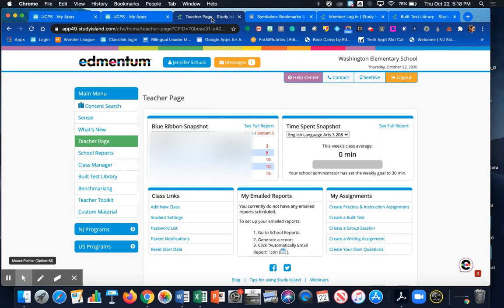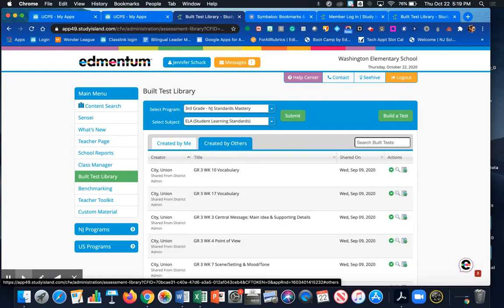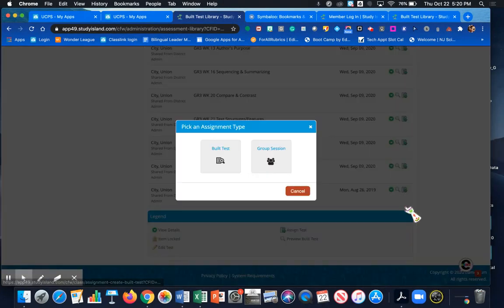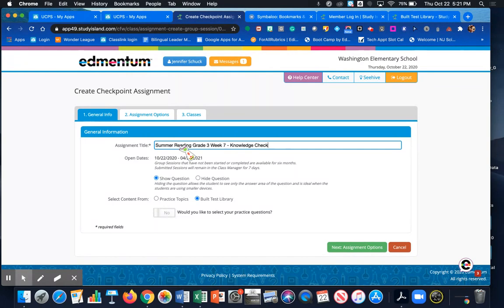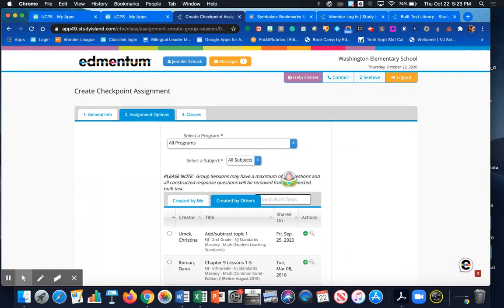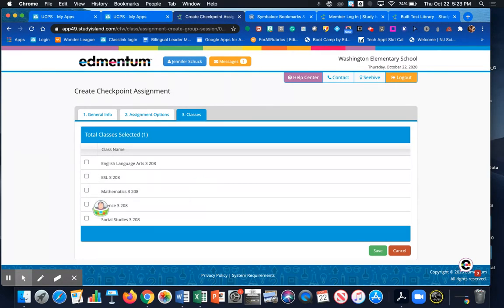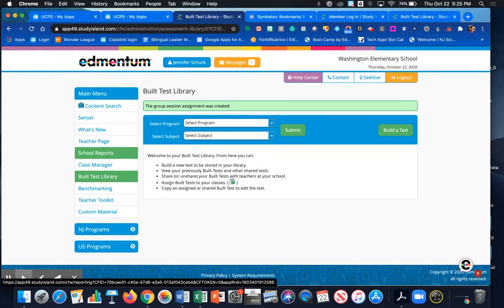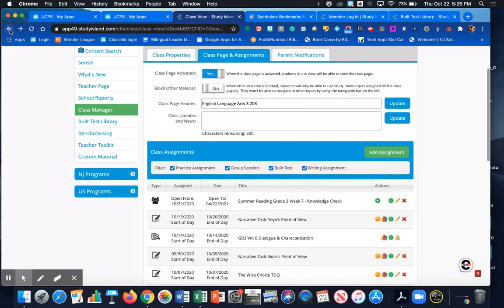How Teachers Assign a District/School Built Test Group Session to Their Classes